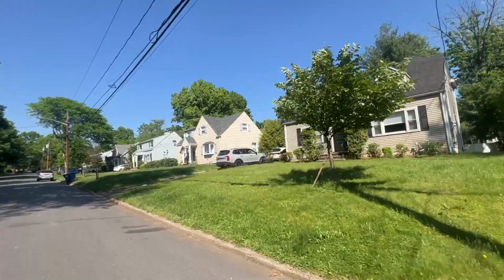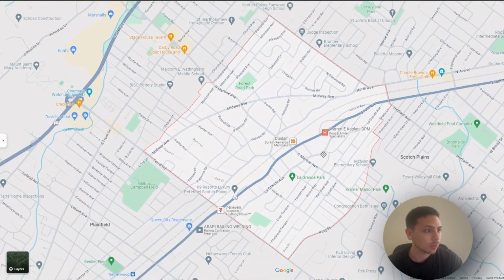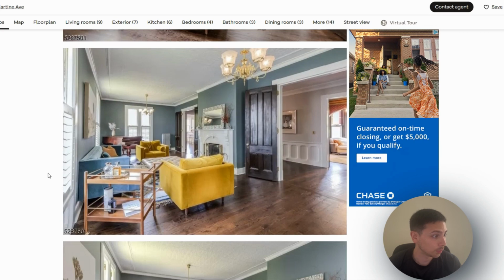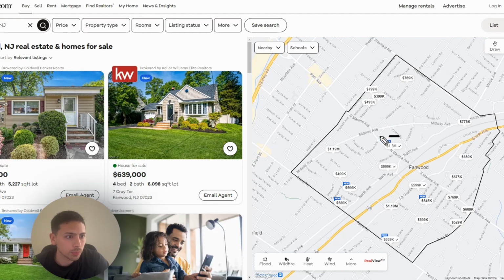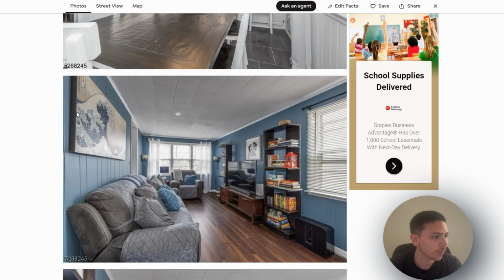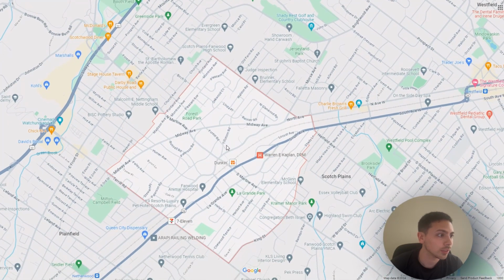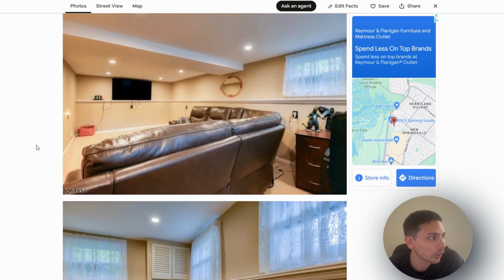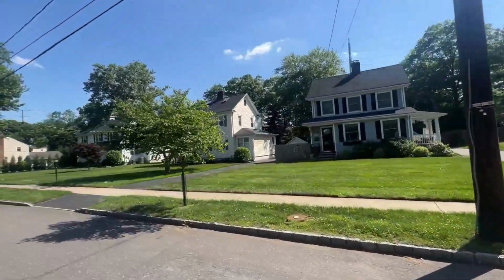The Most Underrated Suburb in New Jersey Full Vlog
Explore the hidden gem of Fanwood, New Jersey, in our full vlog tour! Often overlooked but brimming with charm, Fanwood is truly the most underrated suburb in the Garden State. From its picturesque streets to its tight-knit community and convenient location, Fanwood offers the perfect blend of suburban tranquility and urban accessibility. Join us as we uncover the unique attractions, amenities, and local secrets that make Fanwood a standout suburb in New Jersey. Whether you're considering a move, exploring hidden gems, or simply curious about life in Fanwood, our video has you covered. Don't miss out on discovering all that this underrated suburb has to offer!

Luca Lestrade & Laura Zuluaga – Real Estate Agent

00:00 - Intro
00:13 - Video Topic
02:00 - Contact Info
02:25 - First Stop Train Station
05:27 - Real Estate One
11:31 - New Construction
13:12 - Real Estate Two
19:31 - Second Stop Park
21:58 - Real Estate Three
28:12 - Third Stop School
30:40 - Entro & Contact Info